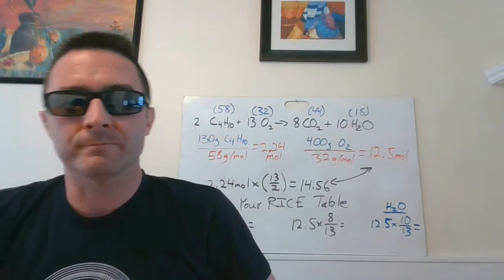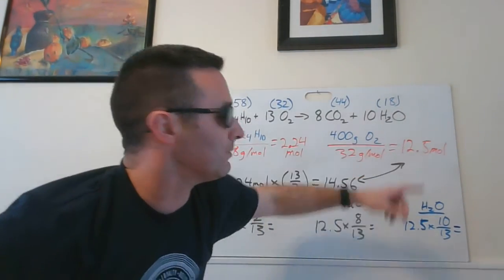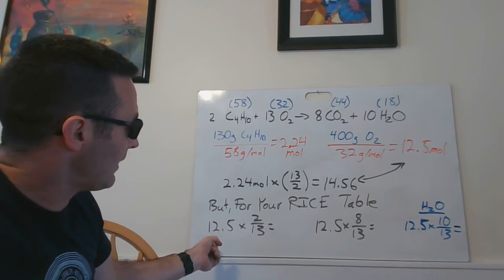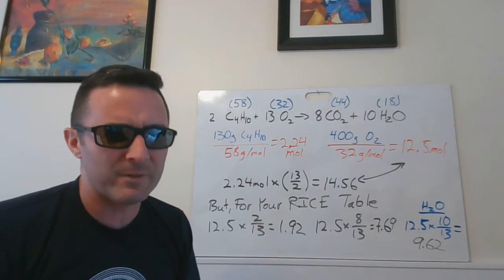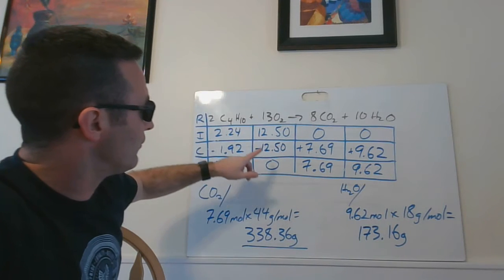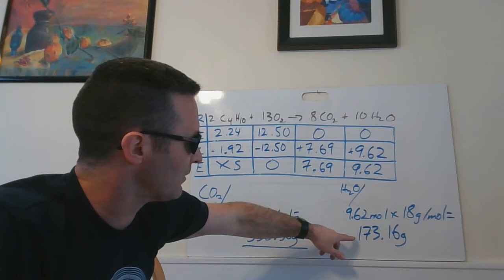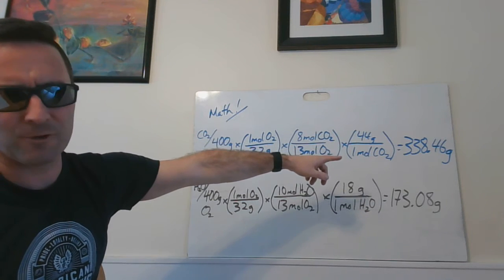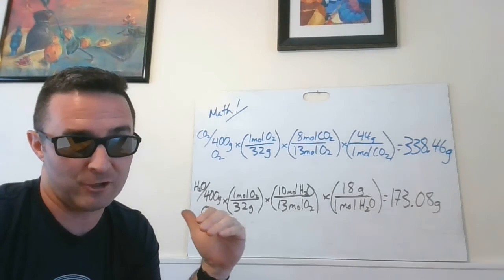LR Video5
Last LR video - with a more complicated combination of coefficients in the reaction. I show why putting together the RICE table might be harder than just doing the math.